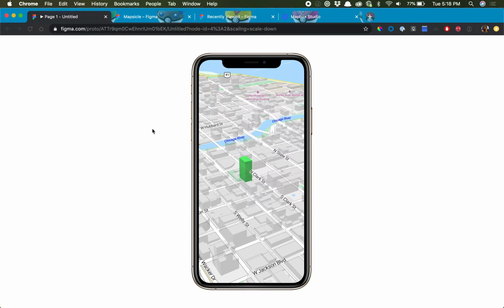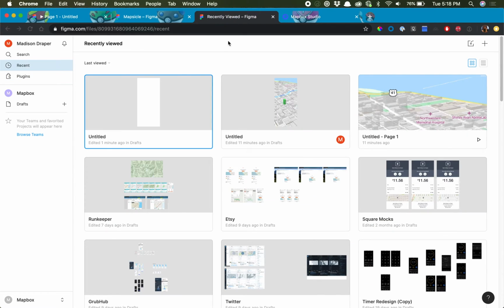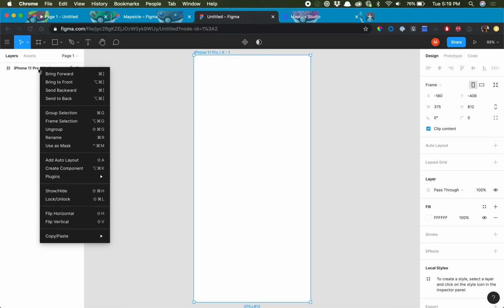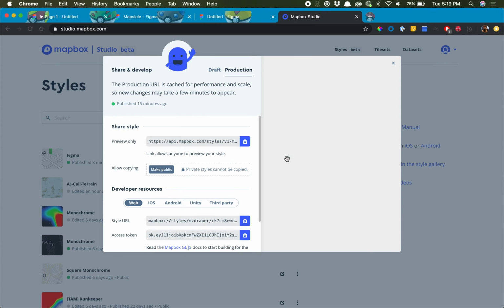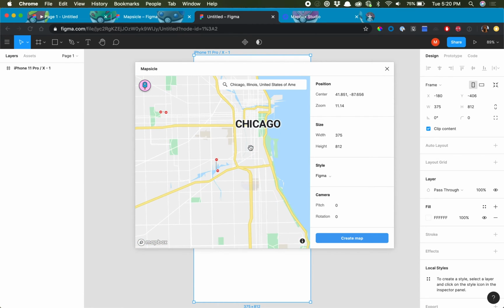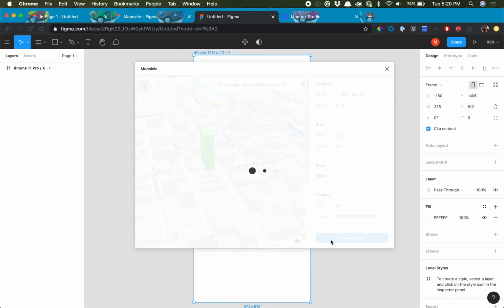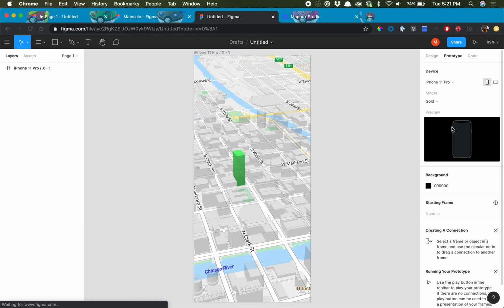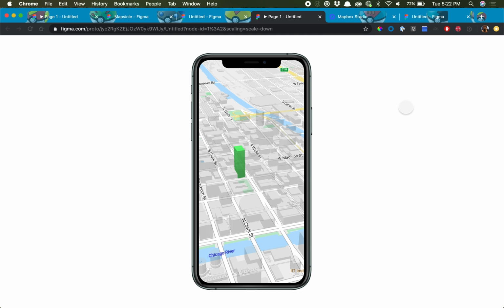How to use Mapbox in Figma with the Mapsicle plugin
With Mapsicle, you can quickly and seamlessly place Mapbox maps into your design mockups and prototypes. Download the plugin by Remix Designer, Chris Arvin